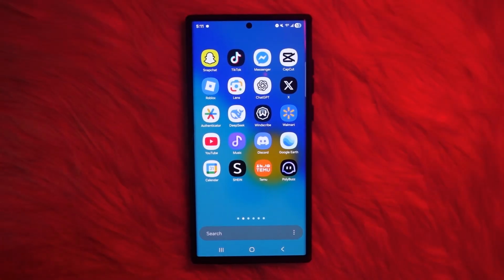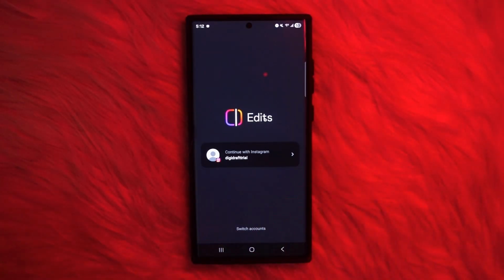How to Use Instagram Edits Camera High Frame Rate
In this video, you’ll learn how to use the Instagram Edits camera at high frame rate settings to capture professional-quality footage directly from your mobile device. If you’ve been searching for how to record in 4K 60FPS on Instagram Edits or want smoother, more cinematic videos, this tutorial will walk you through everything you need to know in a simple and beginner-friendly way.

The Instagram Edits app camera is designed to help creators bypass heavy compression found in the main Instagram camera, allowing you to capture cleaner and more detailed footage. By recording in 4K at 60 frames per second, you can achieve ultra-smooth motion, realistic movement, and even create stunning slow-motion effects that make your content look more professional and engaging.

To get started, open the Instagram Edits application and log into your account. From the main interface, navigate to the built-in camera feature using the circular icon on the navigation bar. Once inside, adjust your resolution settings to either 2K or 4K and make sure the frame rate is set to 60FPS. After that, you can start recording your video and later tap the next button to edit and fine-tune your content directly inside the app.

If you found this tutorial helpful, make sure to experiment with different settings to get the best cinematic results for your videos.